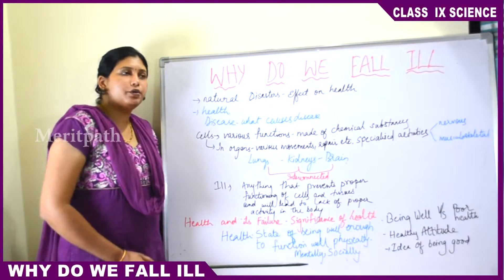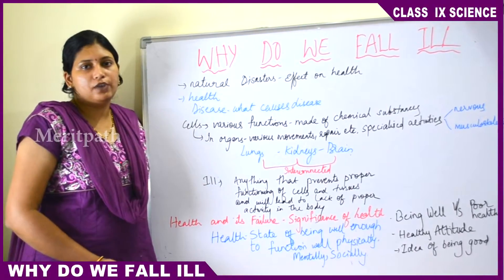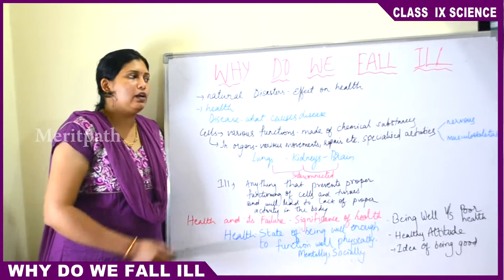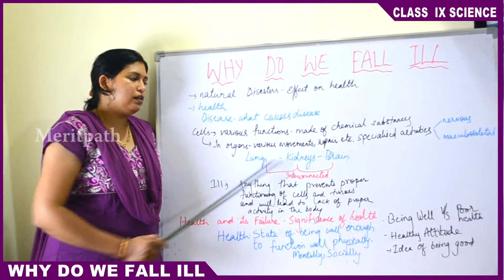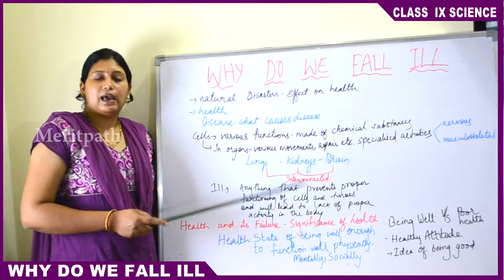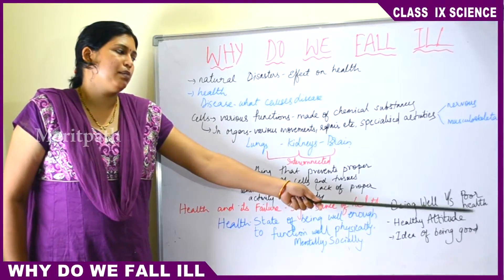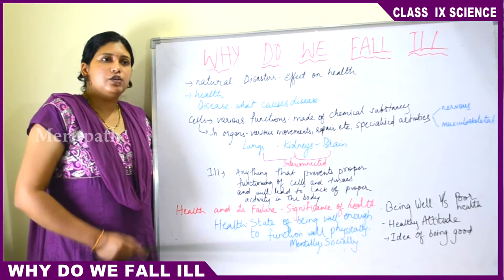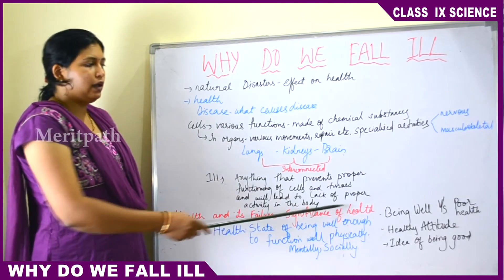class IX Science Why do we fall part 1